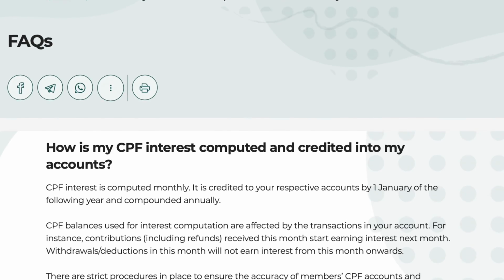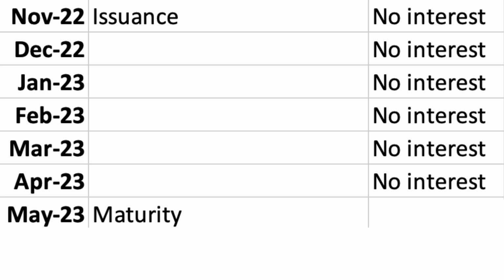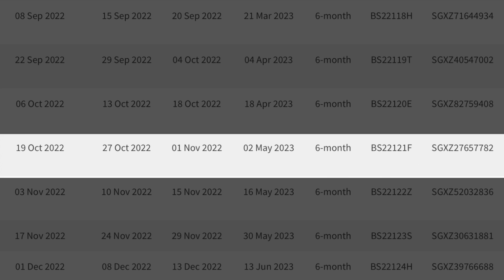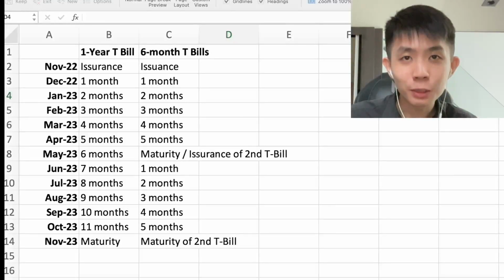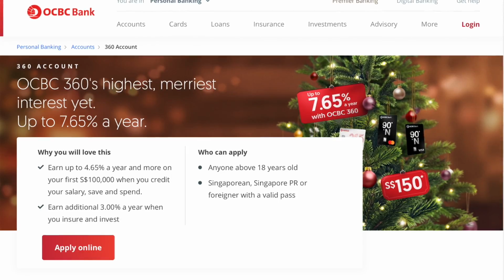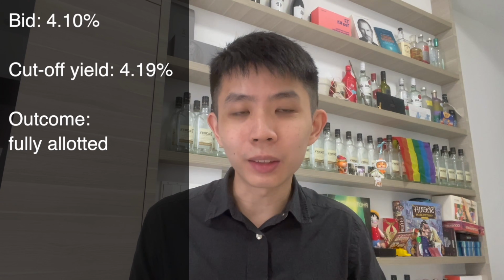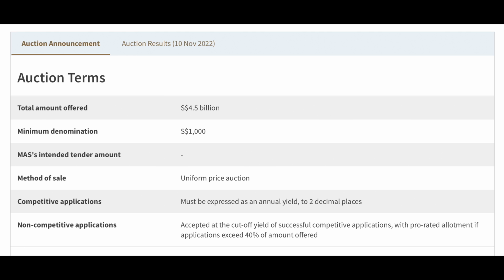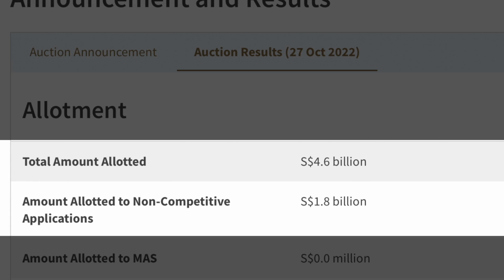Watch This Before Buying T-Bills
Singapore treasury bills (t-bills) have been giving very good interest rates with relatively short 6 to 12 months tenures. Watch this video and note some things before buying t-bills!

1. Open account and deposit S$2,700: free stock up to S$200 + $10USD cash!
2. Invest S$100 into Cash Plus: up to S$20 cashback

00:00 Take note of these things before buying t-bills
00:21 You cannot withdraw from T-bills!
02:00 Watch this before using your CPF to buy t-bills!
05:26 Should you do non-competitive bids?